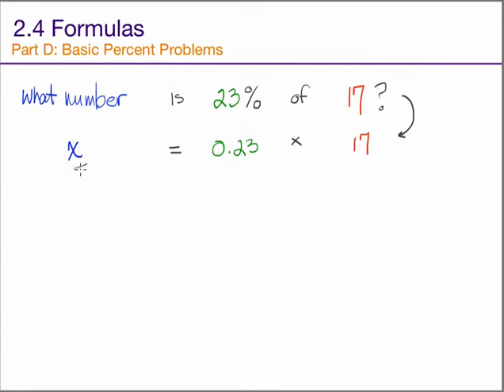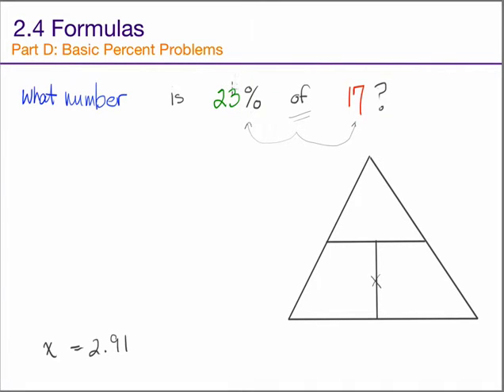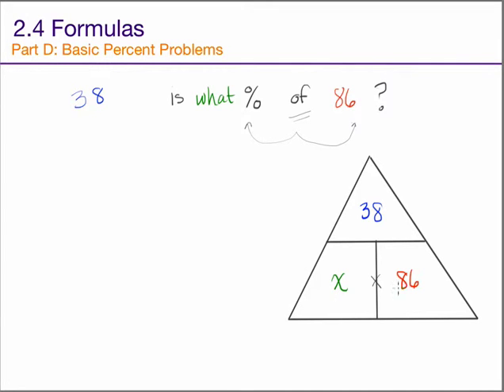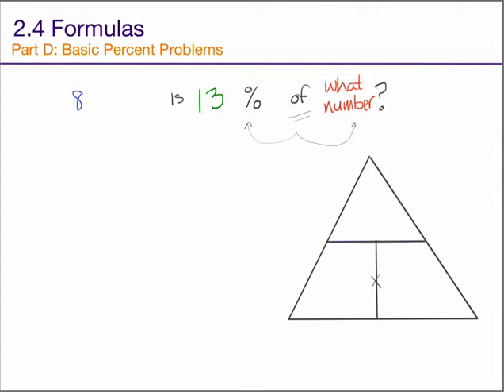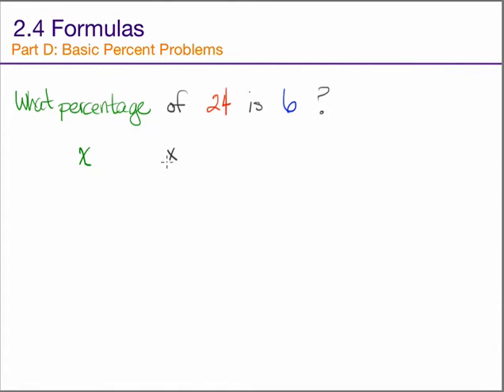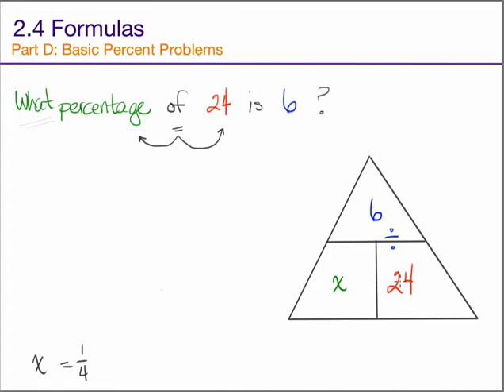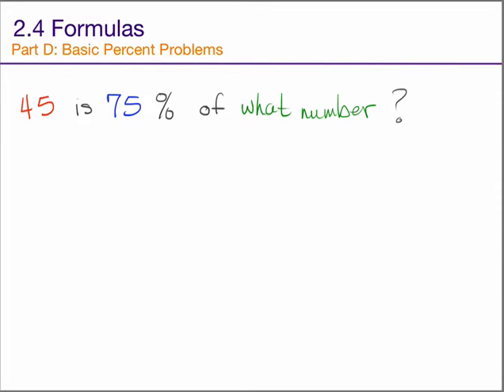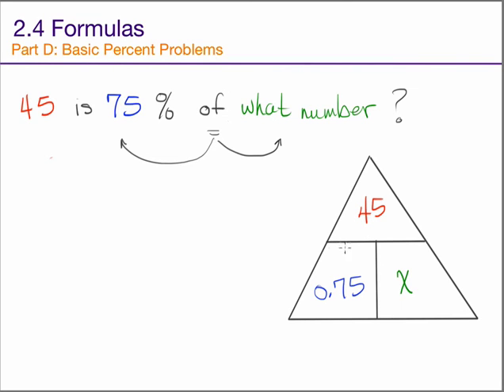Basic Percent Problems